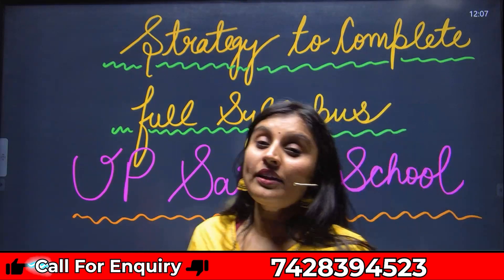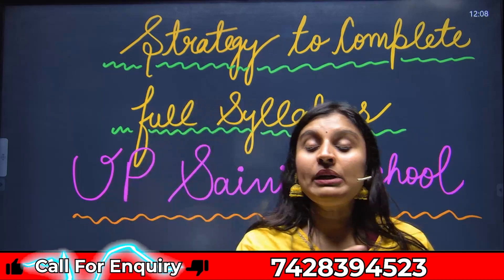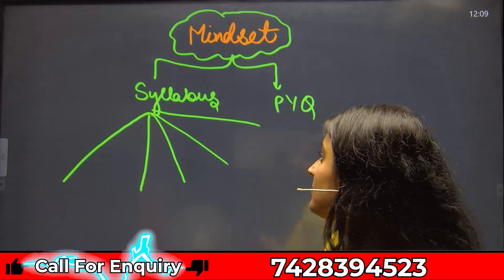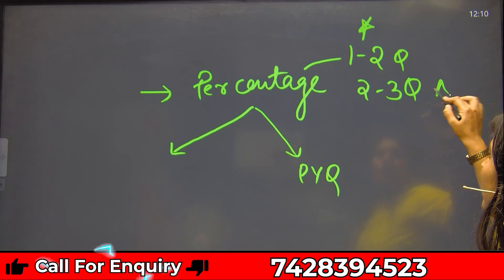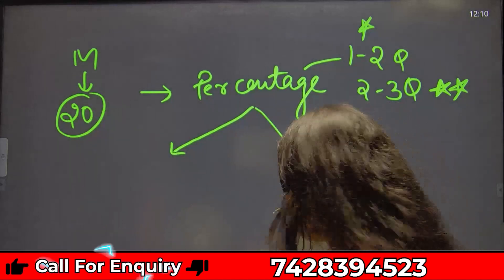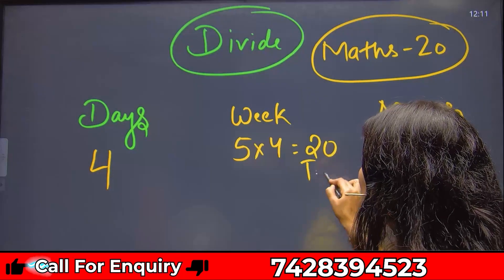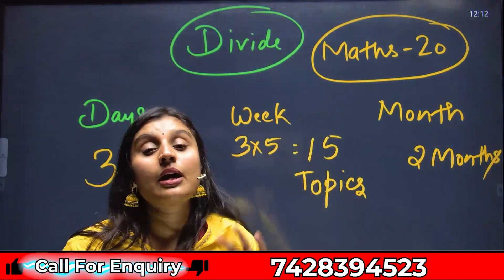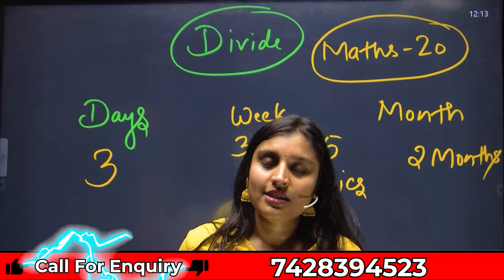UP Sainik School में Syllabus पूरा करने का आसान तरीका | Complete Strategy & Study Tips | SD Sainik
📚Get Books & Study Material From Here:-
Sainik School Class 6 Guide Plus Solved Paper & Practice Sets (Hindi Medium) 👉

Sainik School Class 6 Solved Paper & Practice Sets (Hindi Medium)👉

Sainik Class 6 Solved Paper & Practice Sets (English Medium) 👉

Sainik School Class 6 Guide Solved Paper & Practice Sets (English Medium)  👉

Welcome to SD Sainik School!
🌟 About:- SD Sainik School is your one-stop destination for JNV School admissions. We're dedicated to helping students like you achieve their dreams of entering prestigious institutions. Join us on this incredible journey as we guide you through the admission process, provide valuable resources, and empower you to succeed.

🌟 Course Perks 🌟
By joining SD Sainik School, you unlock a world of benefits:
✅ Expert Guidance from Experienced Educators
✅ Access to Exclusive Study Materials
✅ Regular Mock Tests and Assessments
✅ Personalized Doubt Clearing Sessions
✅ Valuable Tips and Strategies for Entrance Exams

Make your learning journey even more convenient. Download the SD Campus app today to easily access all our resources and updates.

Join us in this exciting adventure towards your Sainik School admission goals. Together, we'll turn your dreams into reality. Use sdsainikschool to share your success stories and connect with our community. 🚀🎓

Let's embark on this incredible journey of learning, growth, and success! 🌟📚💪

👉 Have Any Queries? Ask Us.